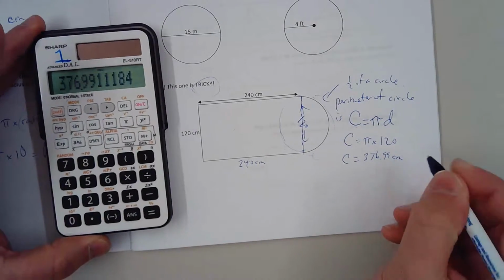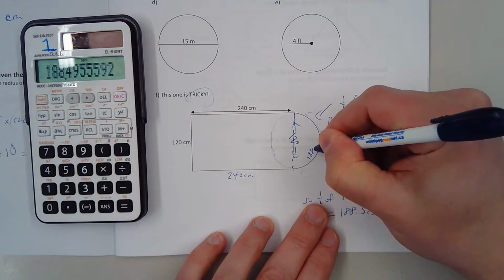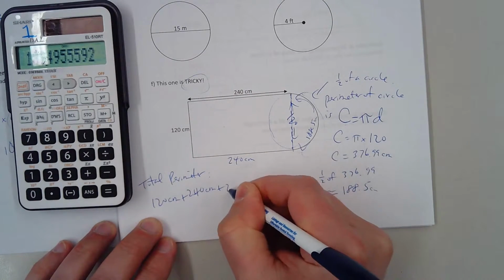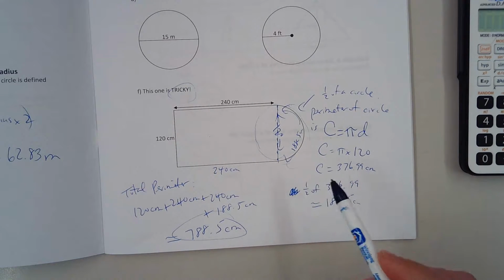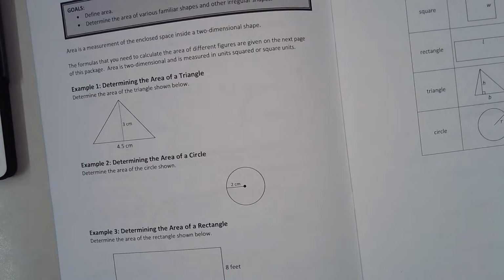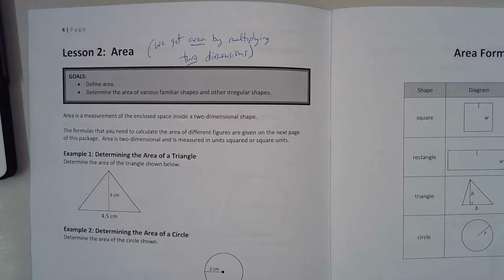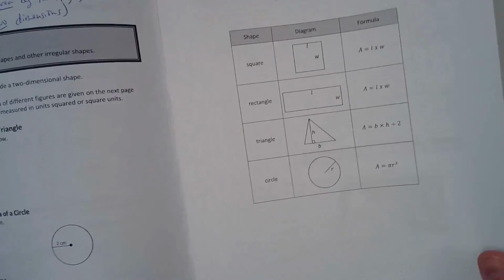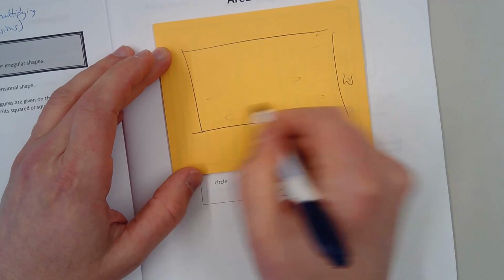Unit4: pages 4-6